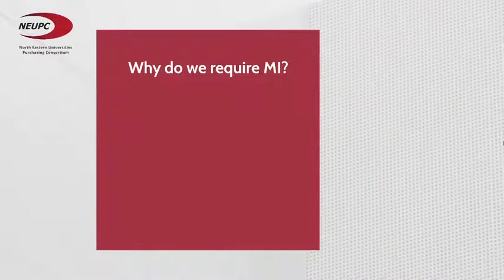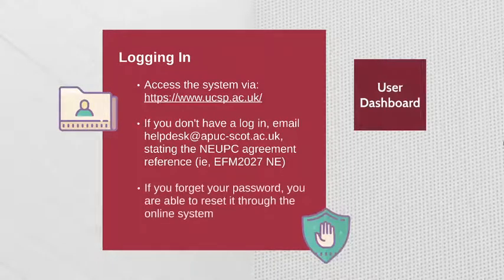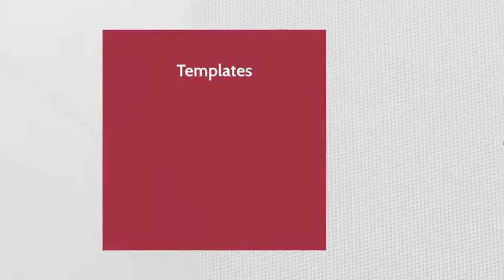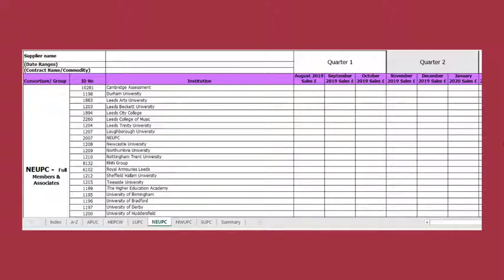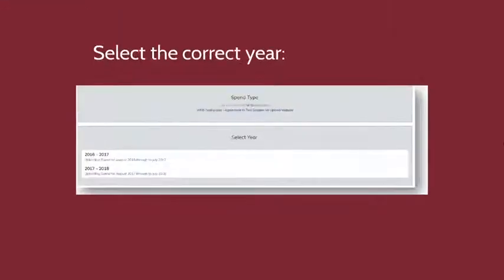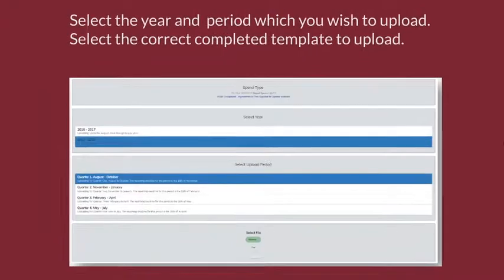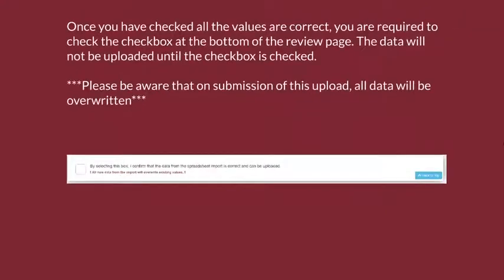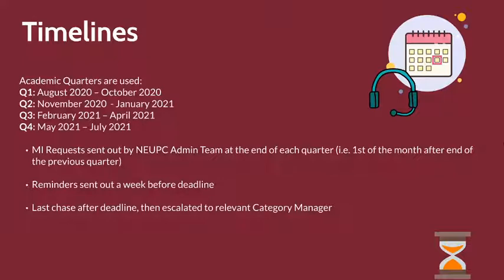Uploading Your MI Webinar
In this webinar, Sam Wells, one of our Category Managers, explains the importance of Management Information (MI) including how we use the data you as a supplier provide.  Sam demonstrates the portal we use, explains how the templates work, and walks you through the upload process.